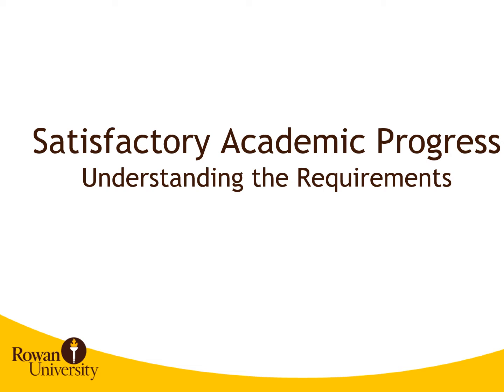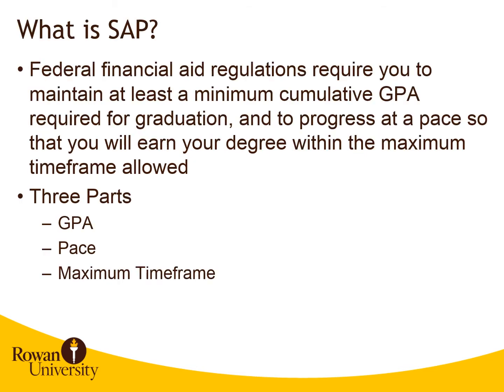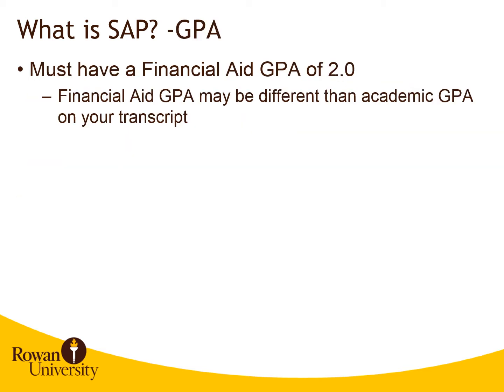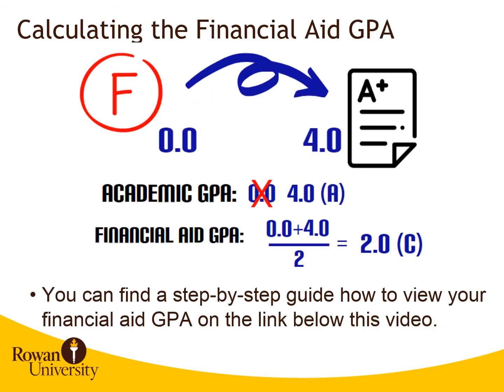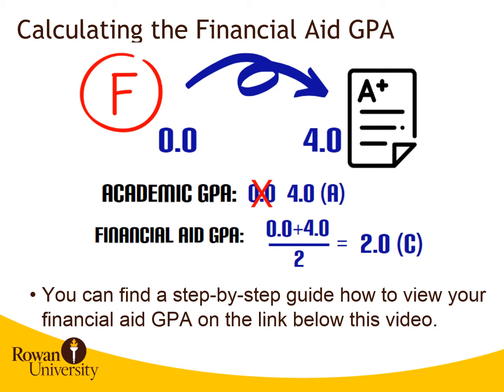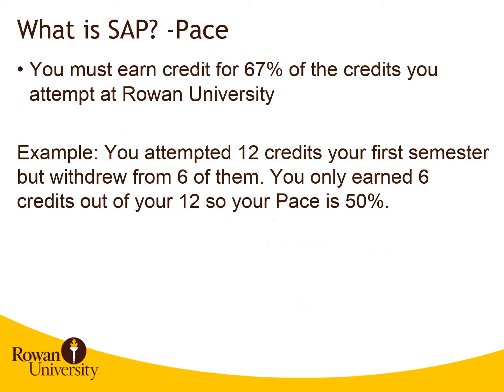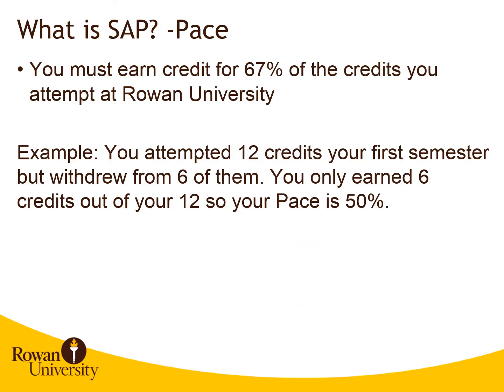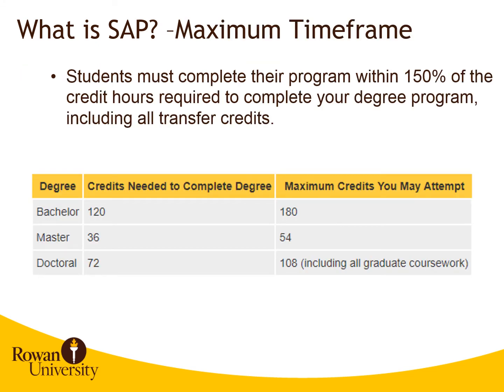Financial Aid SAP Overview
This video provides an overview of the Satisfactory Academic Progress Standards (SAP) for Rowan University Financial Aid.